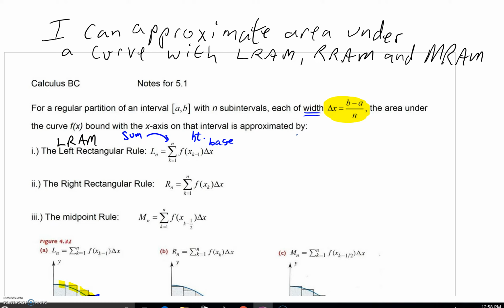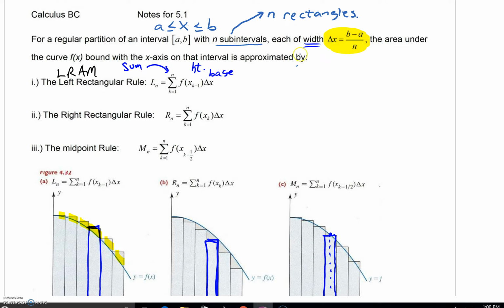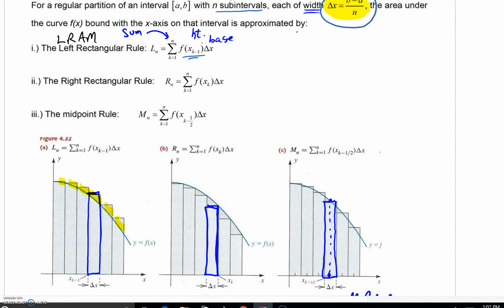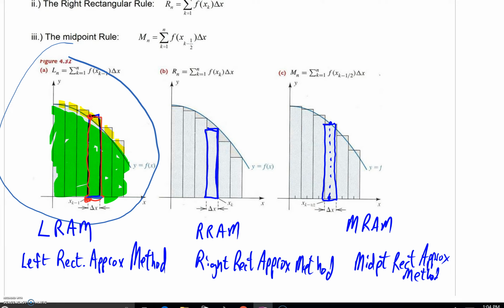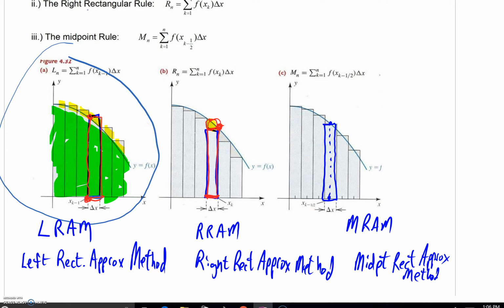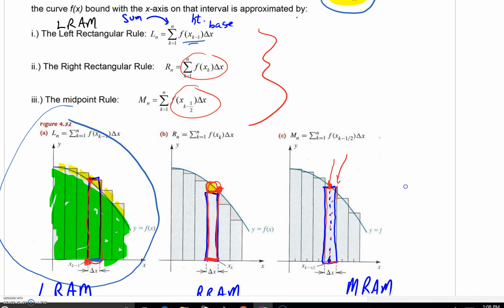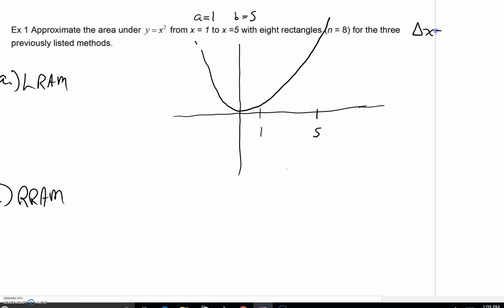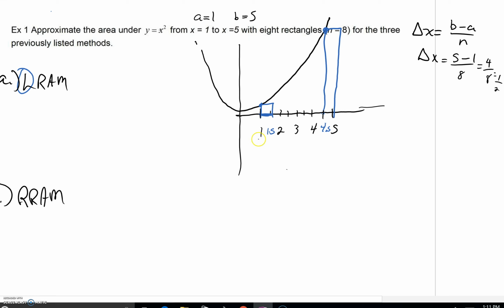CalcBC5 1Part1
Rectangle Approximation for Area